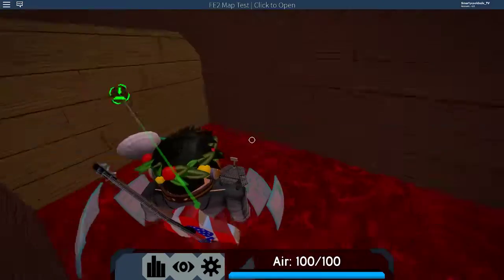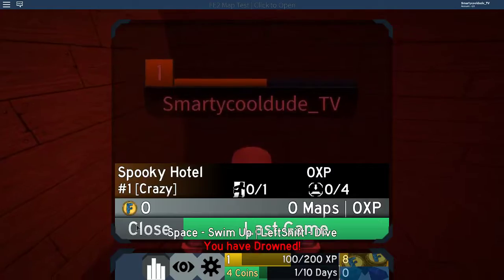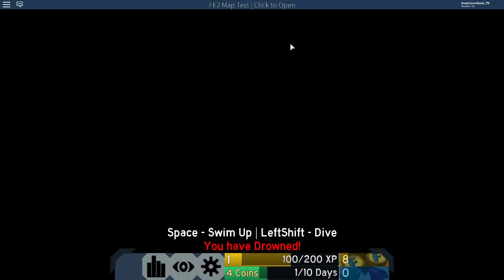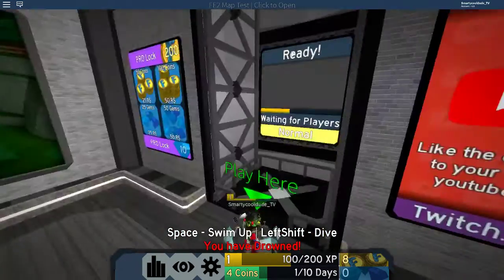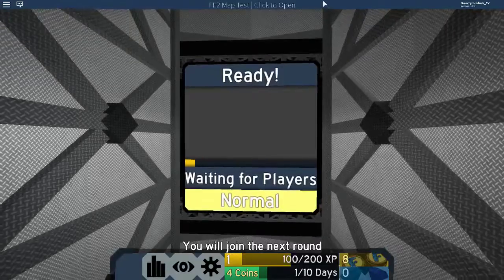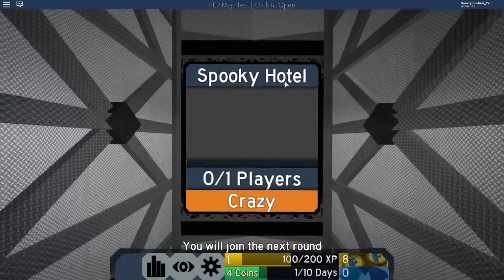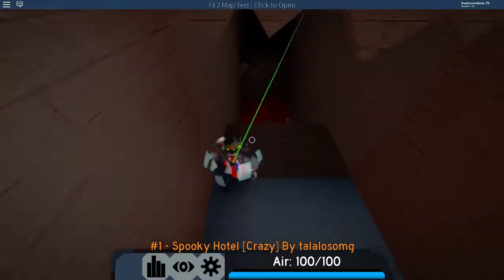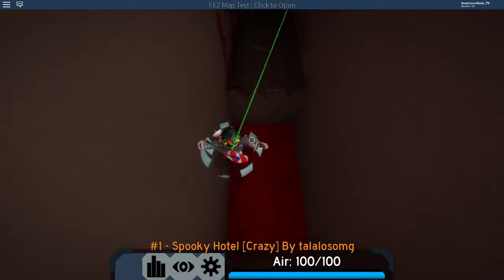Changing my name